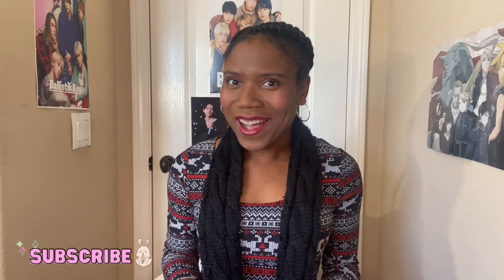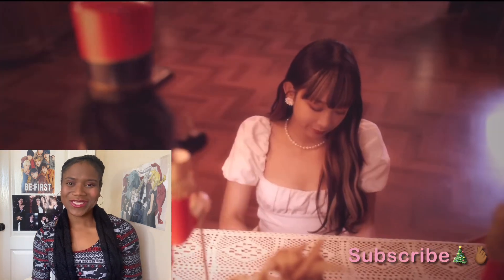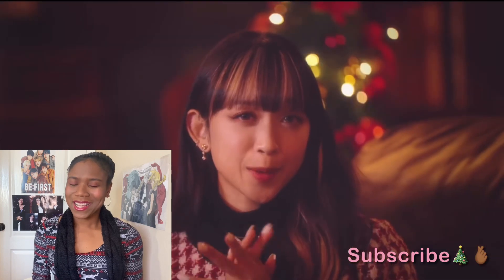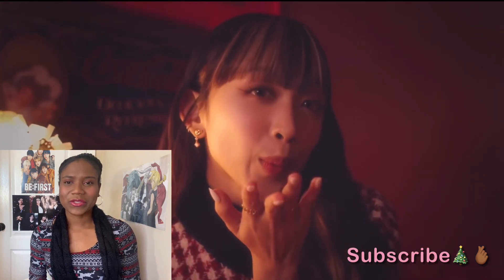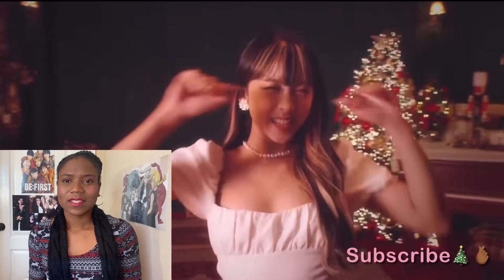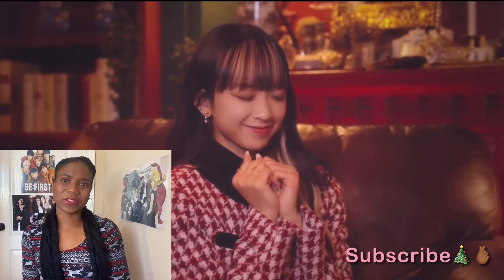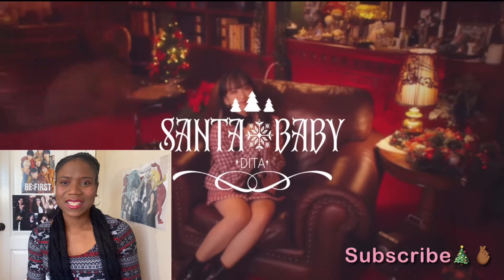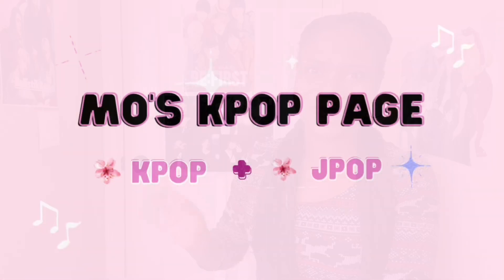Dita from SECRET NUMBER Christmas Cover REACTION!!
Happy December secret number fans and LOCKEY